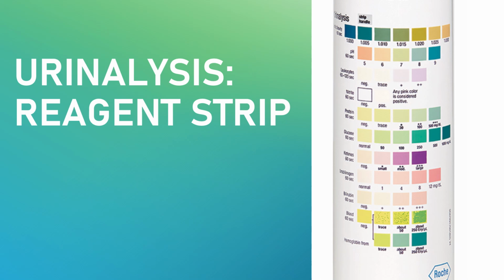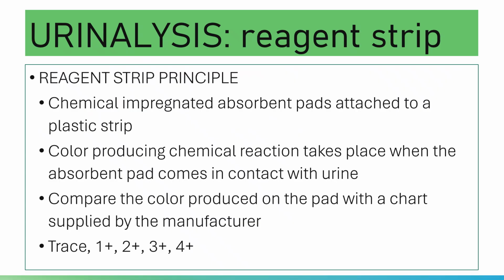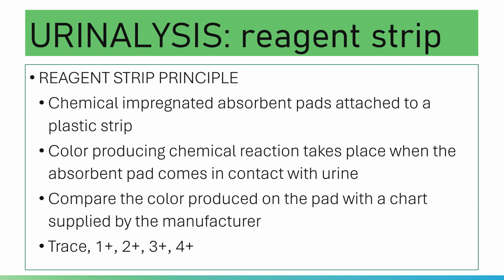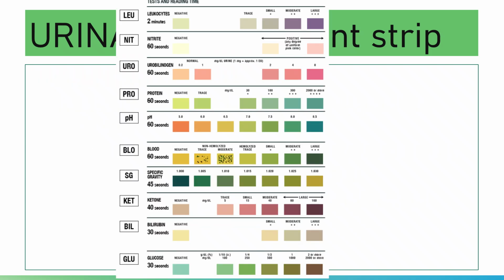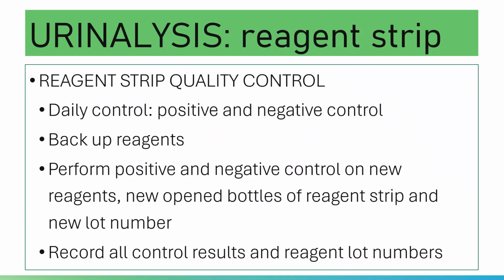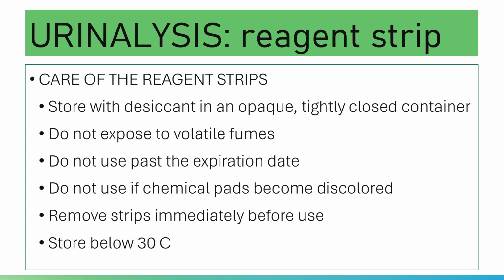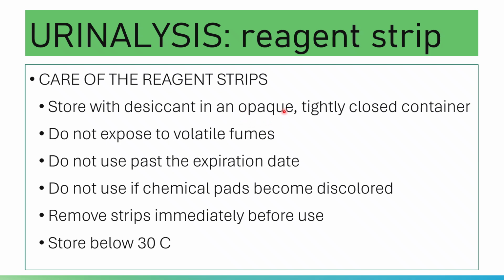URINALYSIS REAGENT STRIP